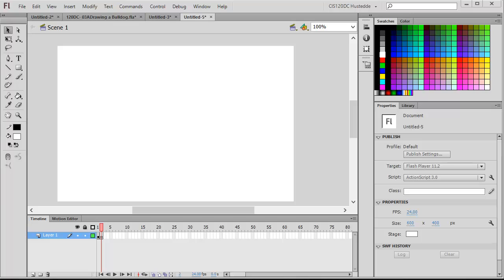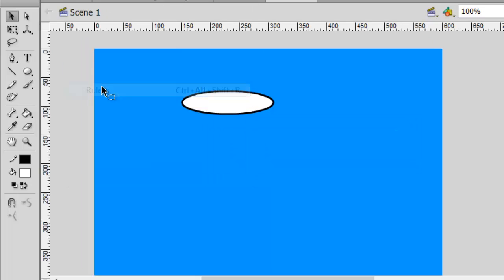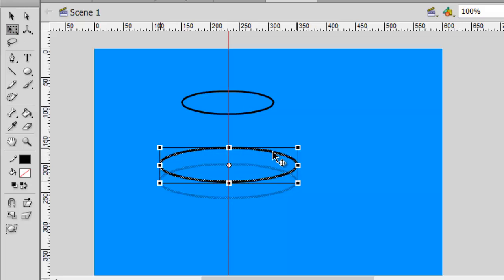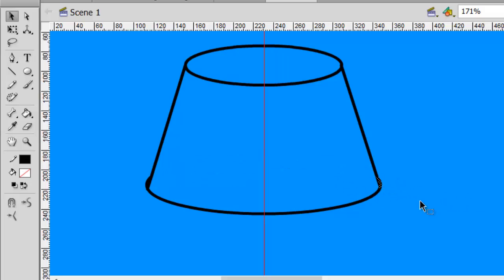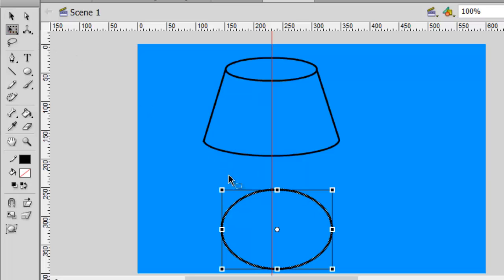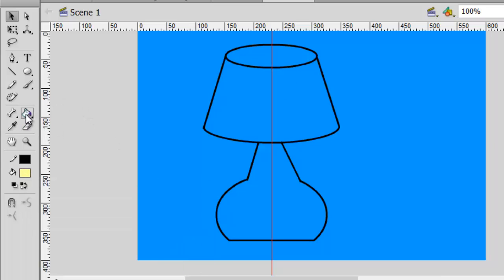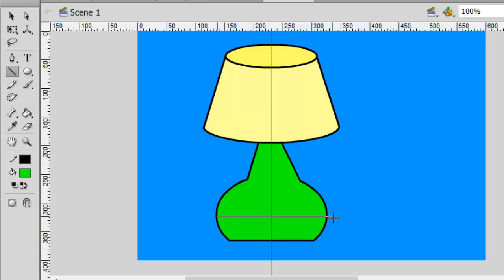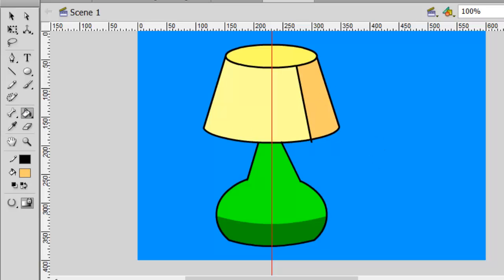CIS120DC - 03B Drawing a Lamp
CIS120DC (Adobe Flash I: Digital Animation) class at South Mountain Community College: Unit 3 Video 2 -- Drawing a Lamp  Using the drawing tools and the ruler to draw a table lamp. Also shown is how to do some basic shading.. Instructor: Stephen F. Hustedde